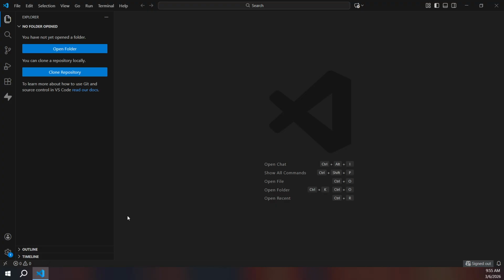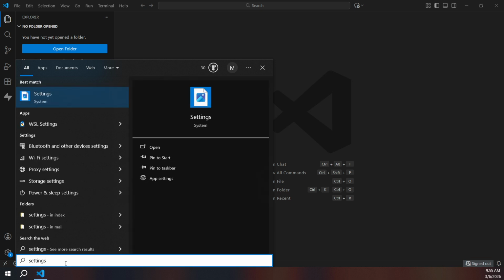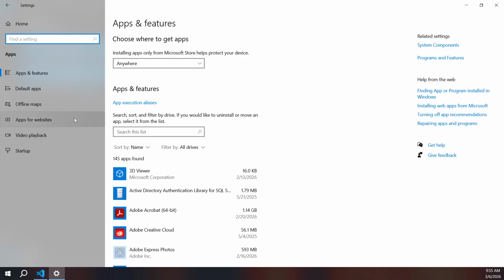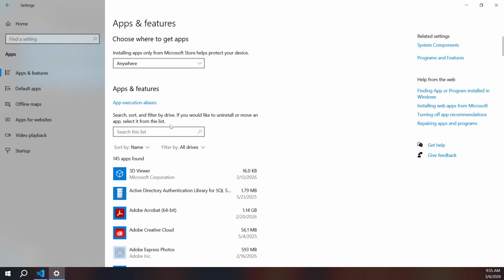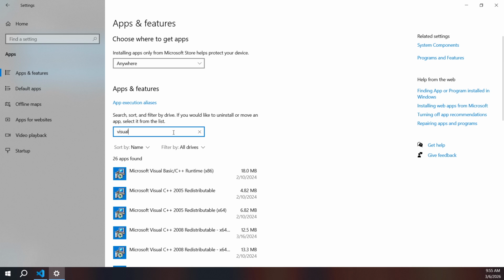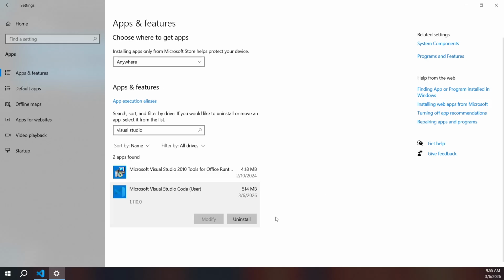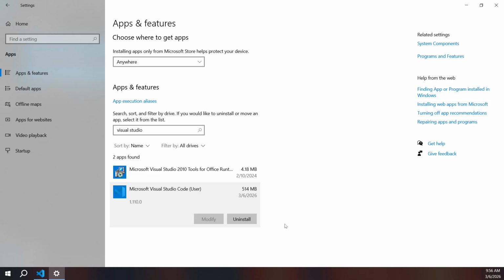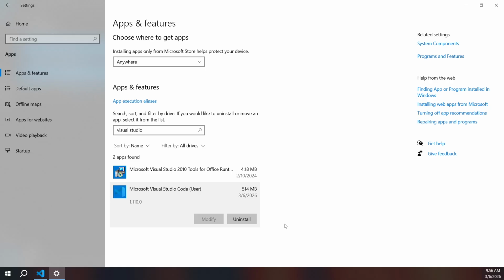How To Uninstall Visual Studio Code From Windows 11 [2026 Guide]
How To Uninstall Visual Studio Code From Windows 11